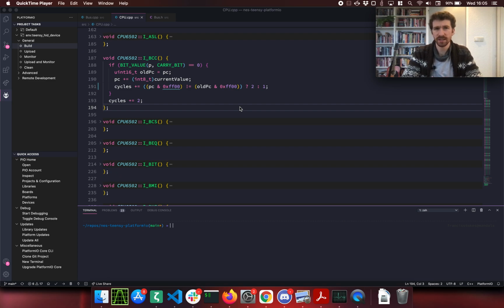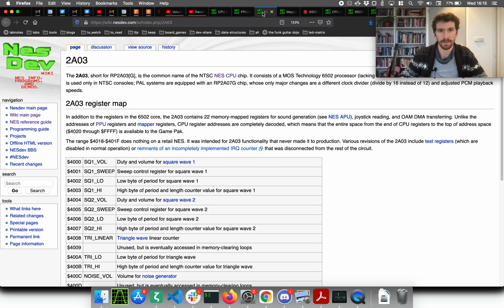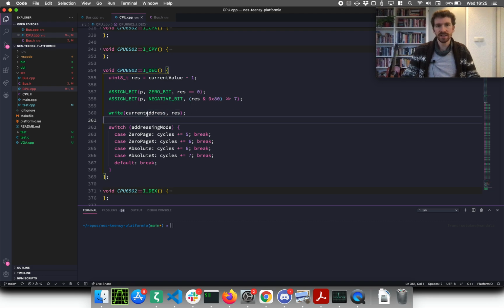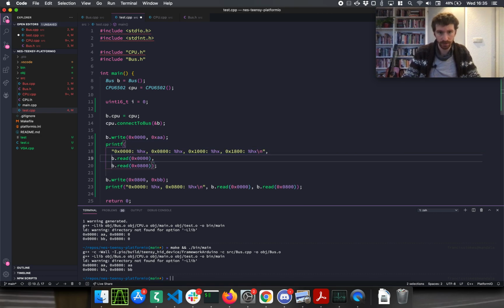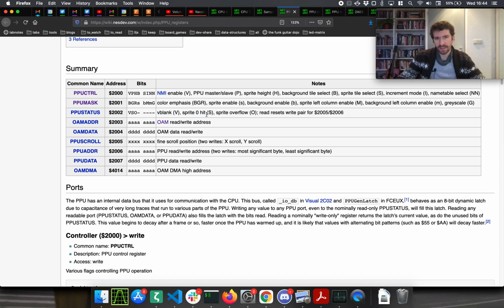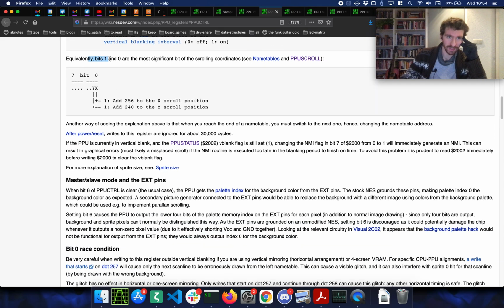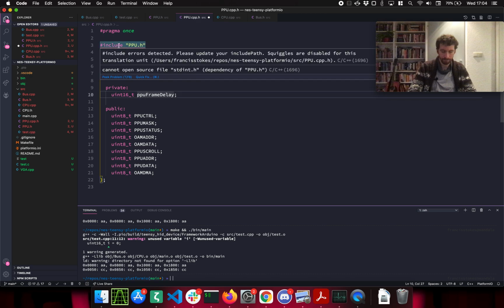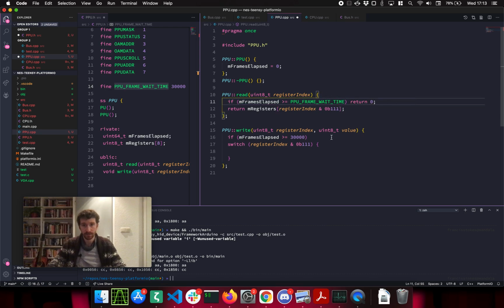C++ NES Emulator: Investigating The Memory Map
In this video we're continuing to develop the NES Emulator that will run on a teensy 4.1 microcontroller. Specifically, we're investigating the memory map of the NES, what the different registers are and for what they're used.

=[ 🔗 Links 🔗 ]=

💻 Github Repo: